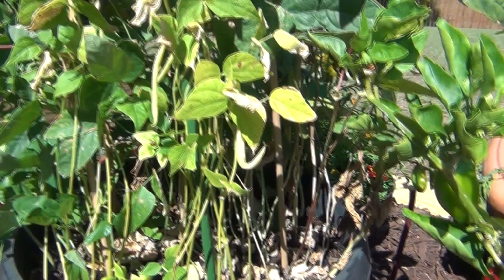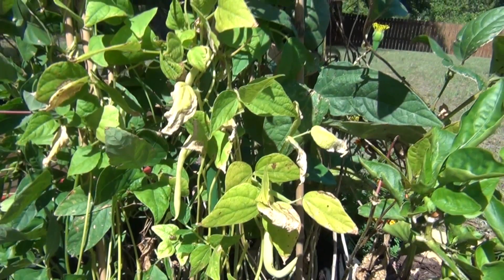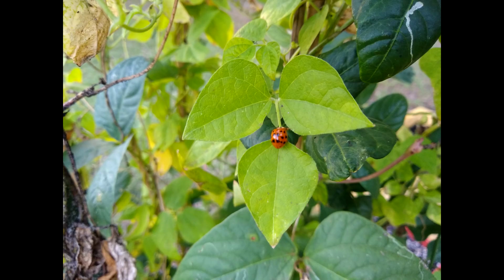Ladybugs 101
Short video to show you what to look for so you can have ladybugs in your garden and tell the difference between the life stages and other bugs.